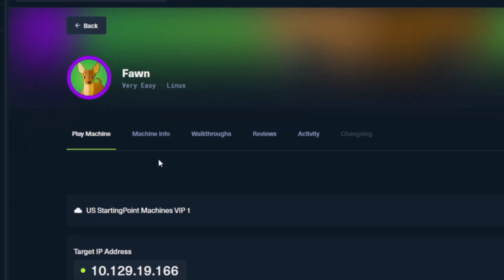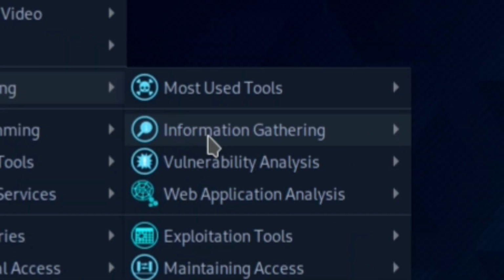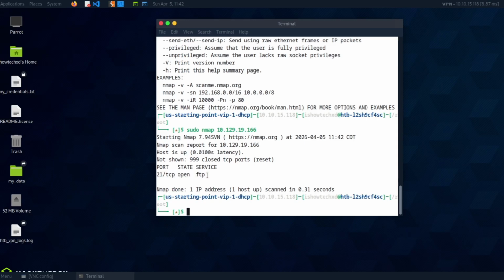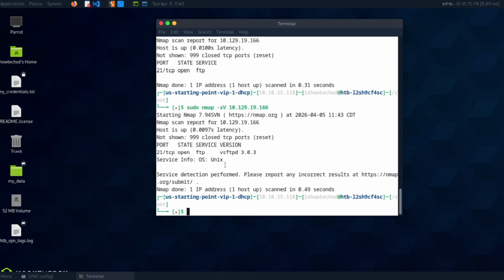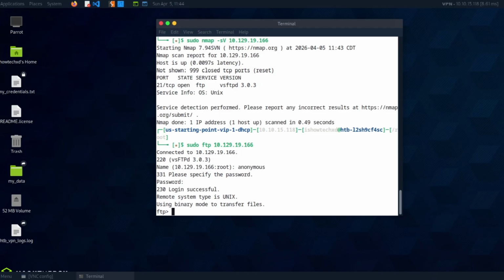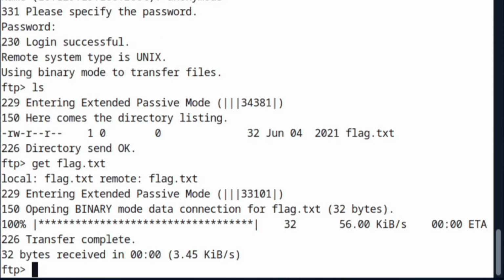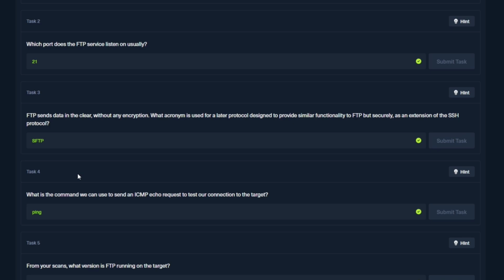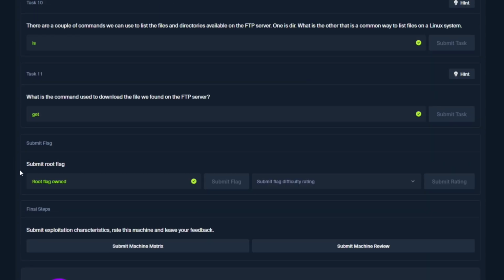How Hackers Steal Files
despite SFTP being in now, FTP is still has people break into it
I will teach you how to ethically hack in a safe enviorment with hack the box